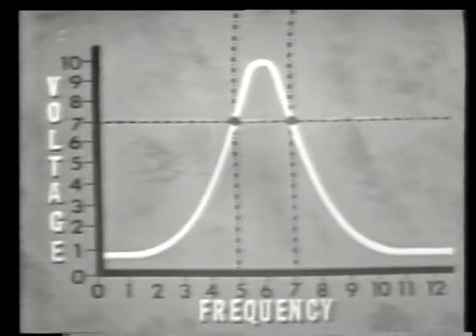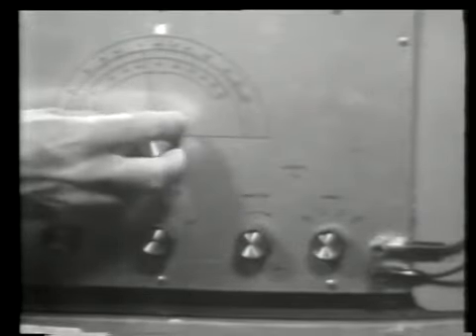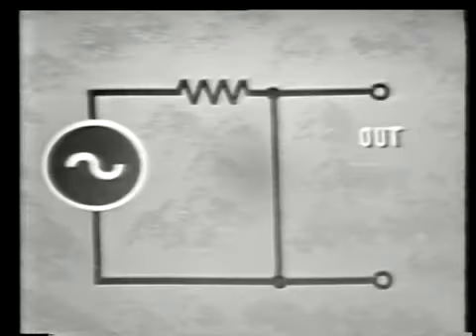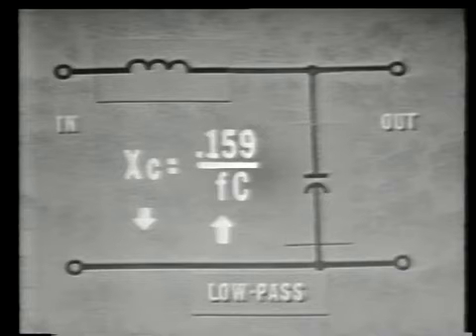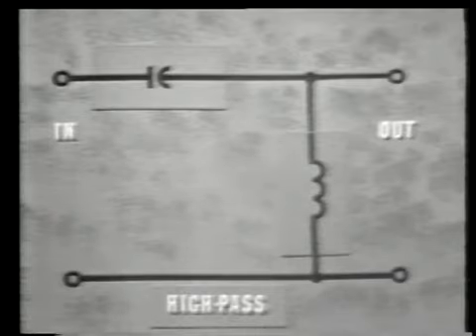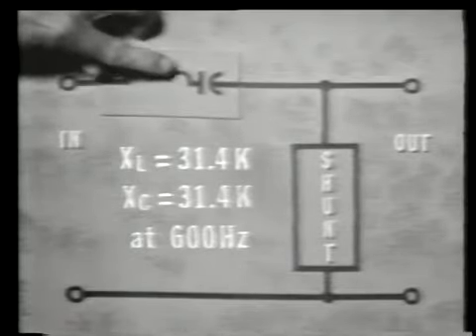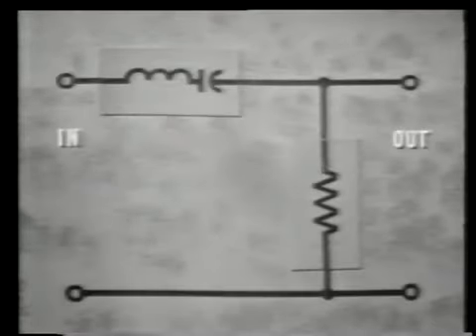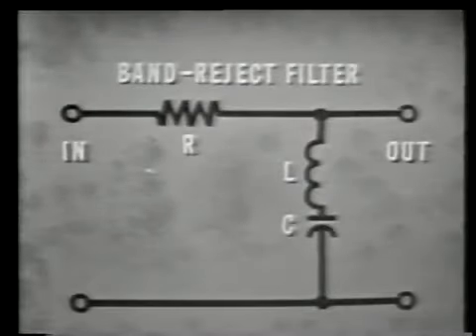Electricity - Filters Film (1959)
A classic US Air Training Command training film about filter circuits from 1959...